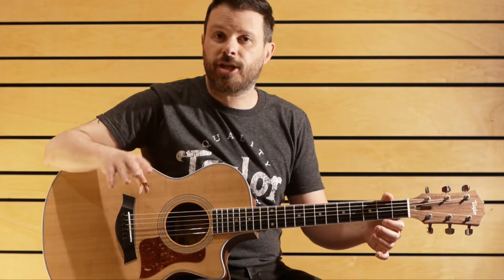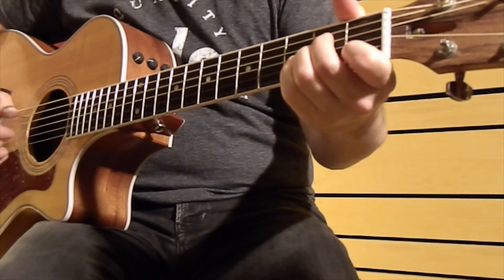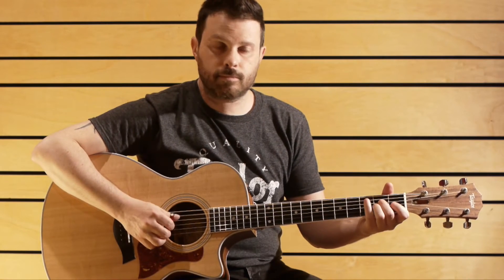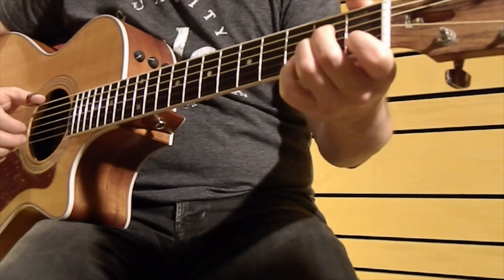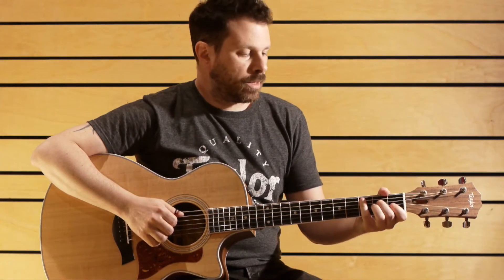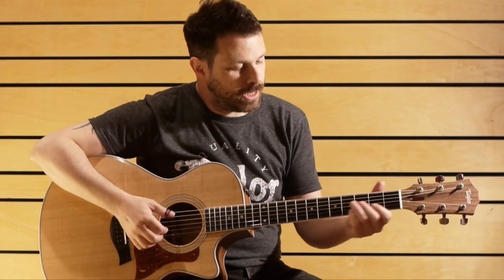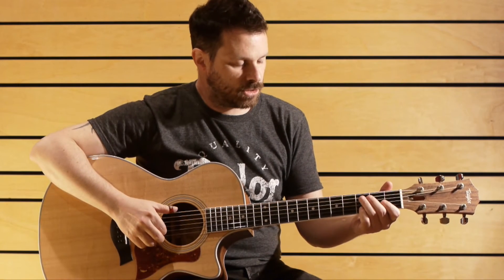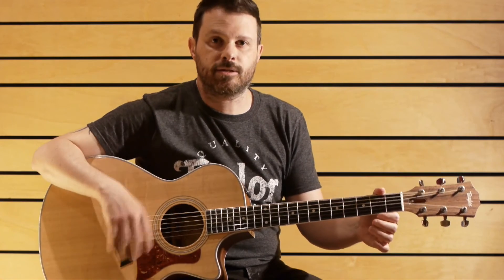WINDY AND WARM - guitar lesson fingerstyle bites 01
(..and don't forget to click the little bell to be notified when I upload!)